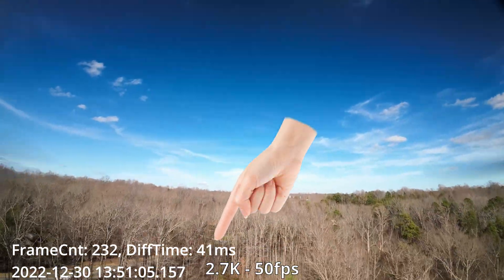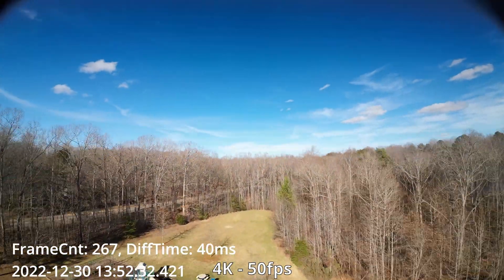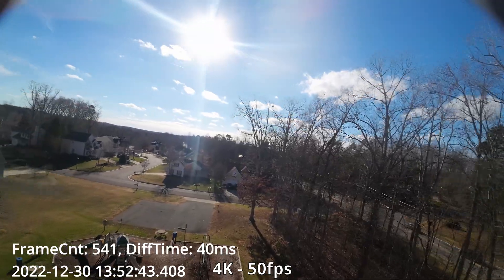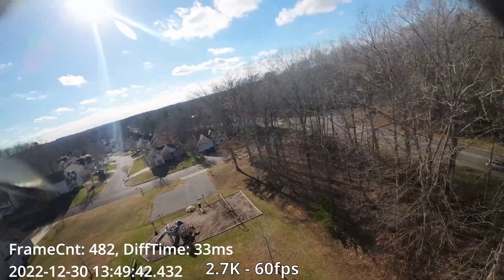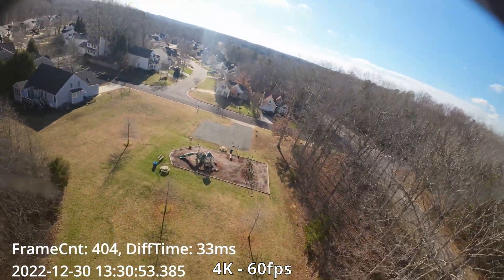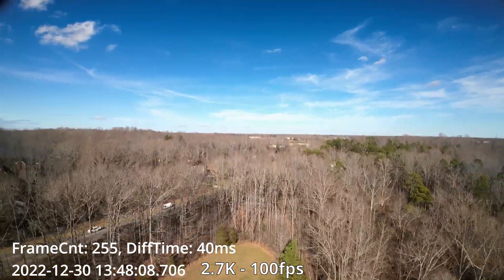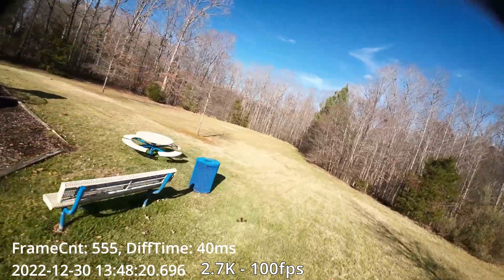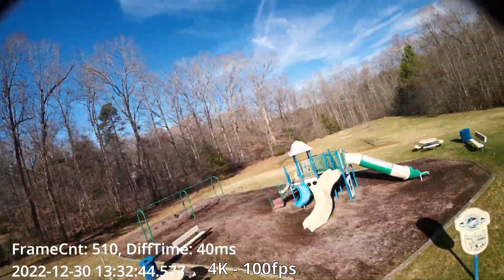How To Get The Lowest Latency From Your DJI O3 Air Unit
What is the lowest latency we can get from the DJI O3 Air Unit. Let's do some tests and find out.

Supplies you may want or need:

FOR THE DJI AVATA:
Replacement DJI Avata Orange Props
Skyreat Avata Case
Avata ND Filters (that are in stock)

GENERAL SUPPLIES:
Sacrack 170W Fast Charger
5 Pack 16mm x 300mm HD Rubberized Battery Straps
Right Angle USB C Adapter
Drone Landing Pad
USB C to USB C Cable 1FT
USB C to USB C Cable, [100W 6.6ft 2-Pack]

FOR 5" FREESTYLE FPV DRONES:
Gemfan Hurricane 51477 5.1 inch Props
Gemfan F4S Freestyle Propeller 5.1 inch Props

DRONES WE FLY:
DJI Avata
iFlight Nazgul 5 inch Drone
EMAX EZ Pilot Pro FPV Drone
EMAX Tinyhawk 2 Freestyle 2.5 inch FPV Drone

🎶🎵 Like the Music? Hit the link and checkout Artlist the provider of all the tracks you here on the channel

We would be happy to give an honest review of your product or service.